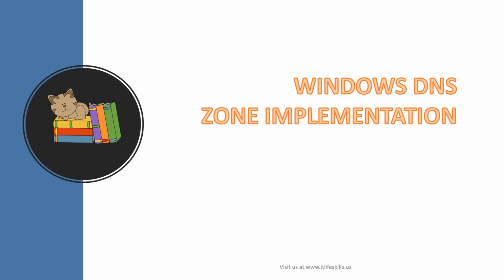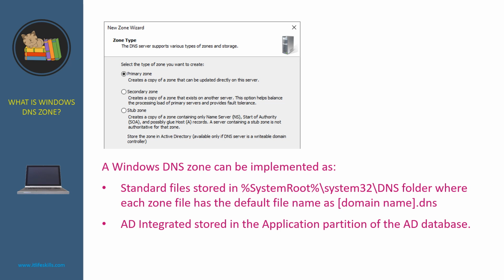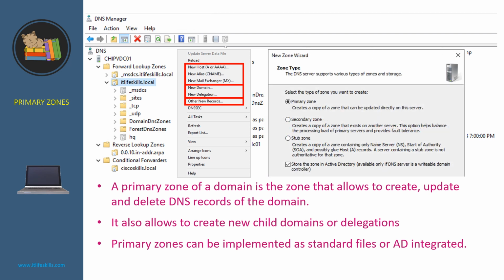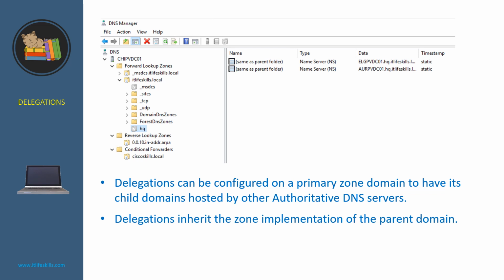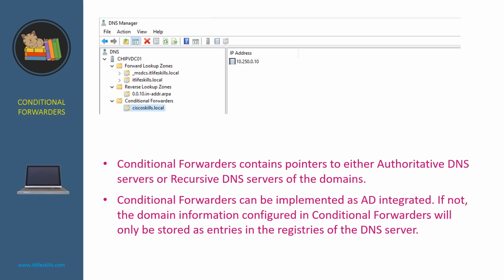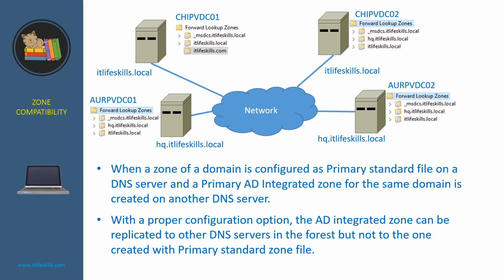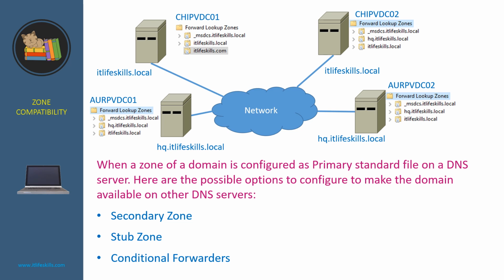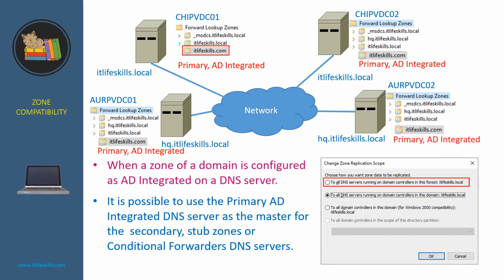3 Windows DNS Zone Implementation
What is Windows DNS Zone?
Primary Zones
Secondary Zones
Stub Zones
Conditional Forwarders
Zone Compatibility